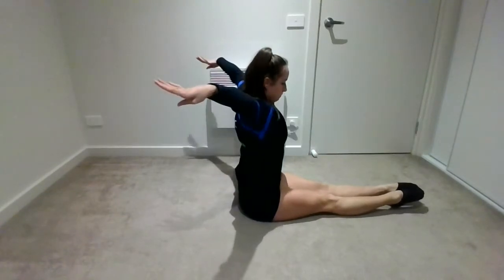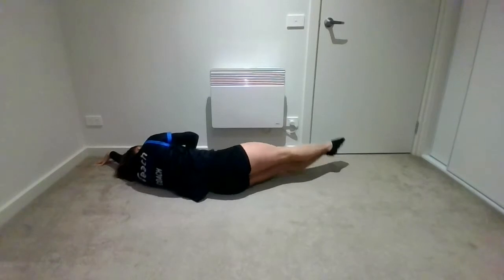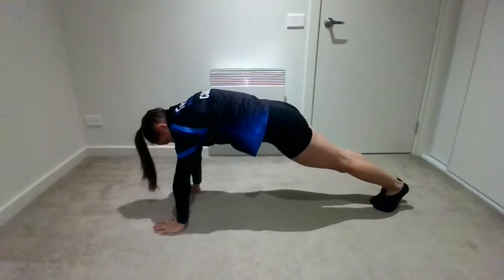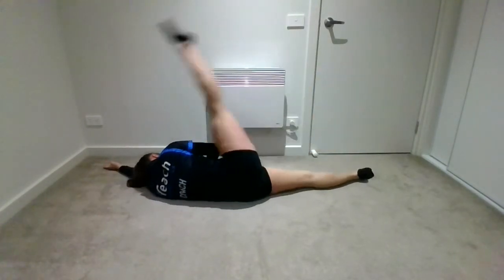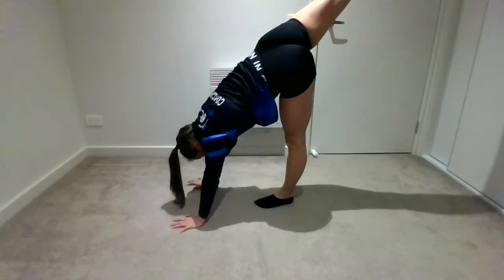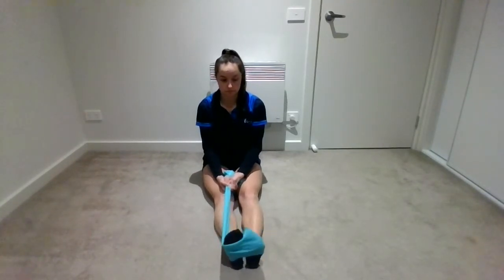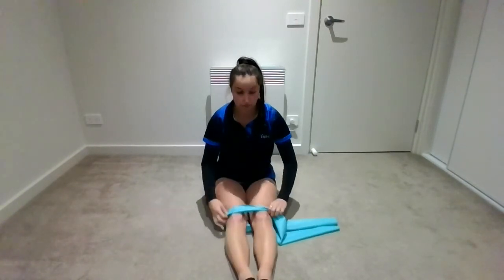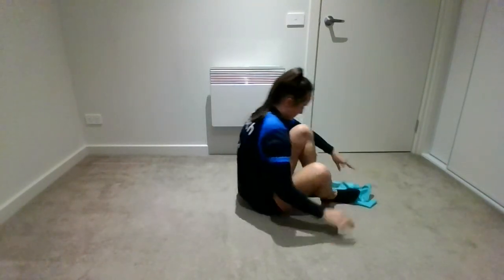WAG ALP - body tension, active flex, bands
WAG ALP
This video has body tension, active flex and bands work.
This will show you each of the exercises we already do in each class. There are some you may not have done yet but you are encouraged to give them all a try.
If you have any questions contact the gym via email or Facebook.